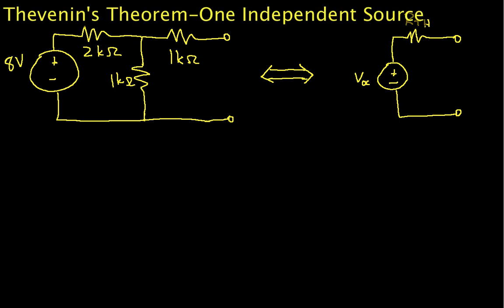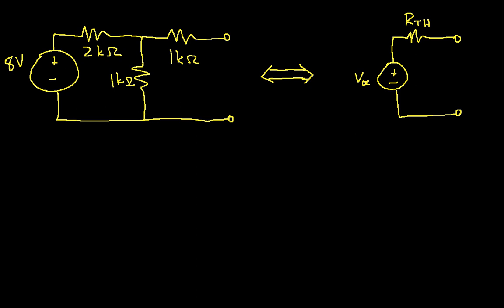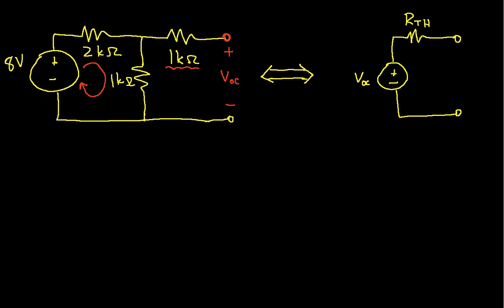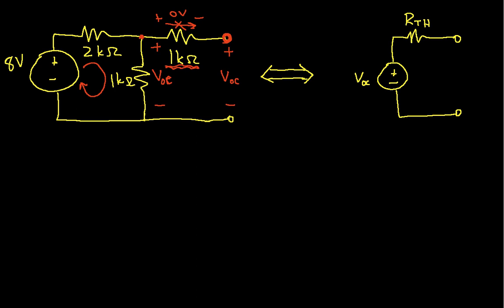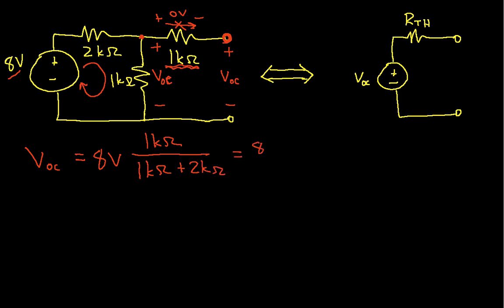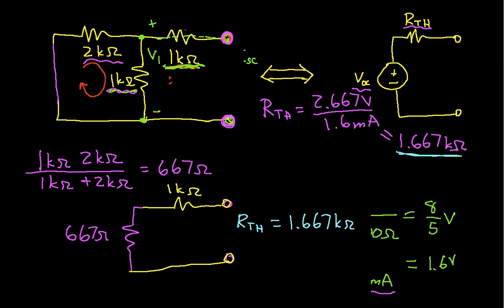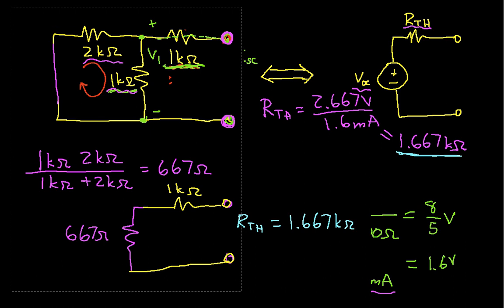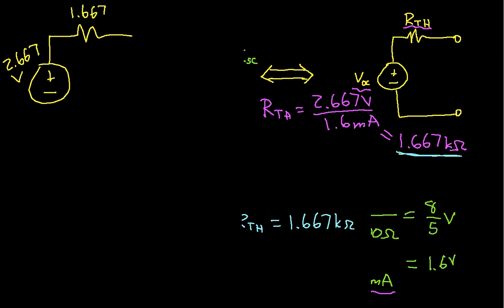Thevenin's Theorem-One Independent Source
Shows how to find the Thevenin equivalent of a circuit with an independent source. More instructional engineering videos can be found